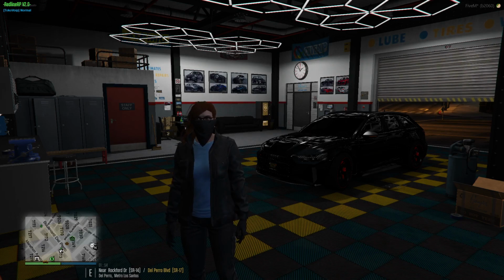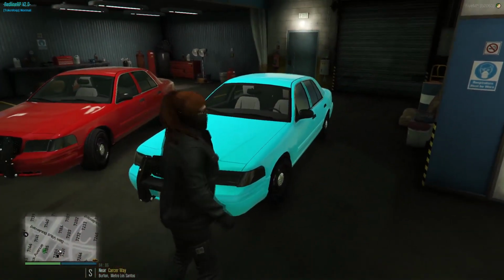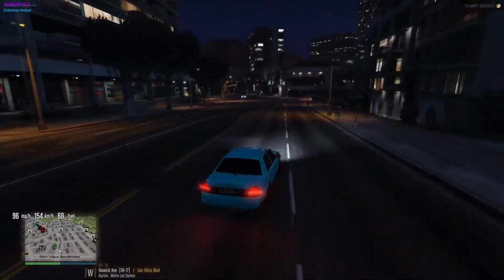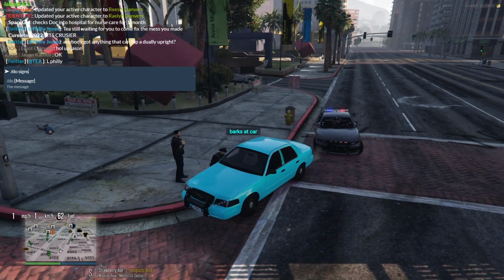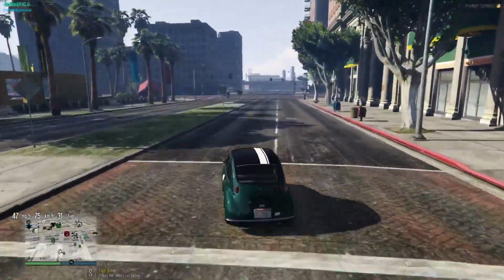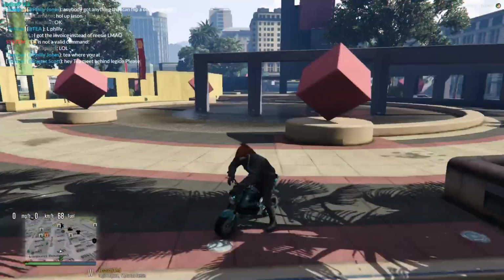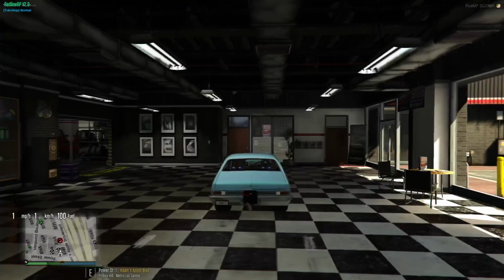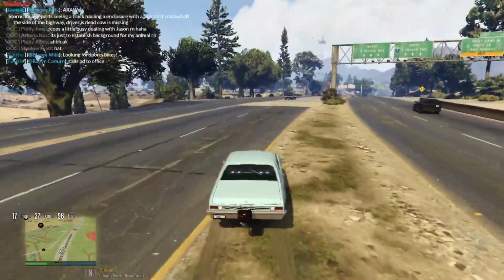GTA 5 Roleplay - Driving Some Of My Cars | RedlineRP​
Basically, I haven't shown you some of my cars and well I decided to do just that.

*Please Note* The carry script was glitching.